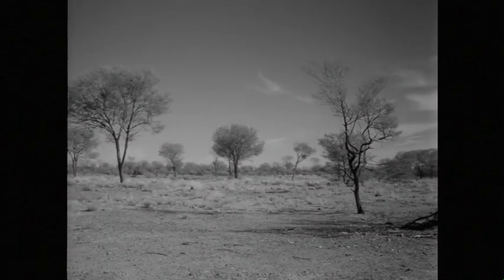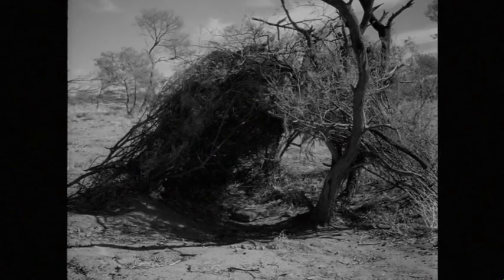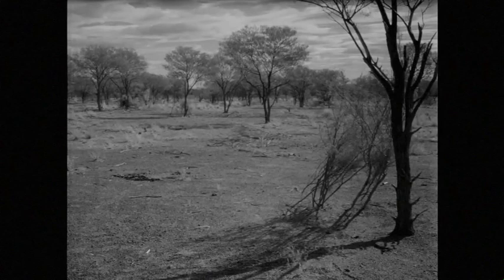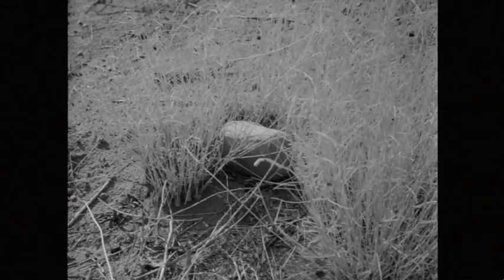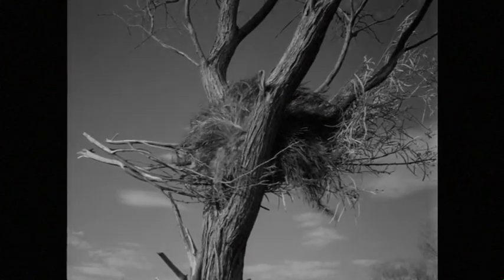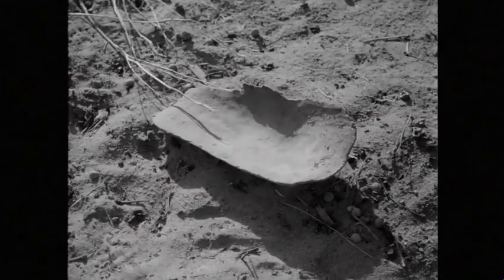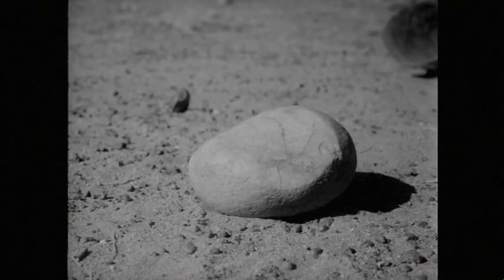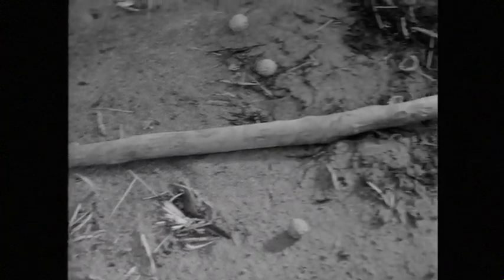Old Aboriginal Camp sites and shelters in Western Central Desert Video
Aboriginal and Torres Strait Islander peoples should be aware that this video may contain the images, voices and names of people who have passed away. Rather than relying on the new writers in the Aboriginal industry and their fabricated stories about Australian history – and prehistory – it is important to see the real Aboriginal hunter-gatherers, as filmed by honest researchers a few decades ago.This film clip shows the camps of real-life Aborigines and how flimsy they are and consequently how quickly they are absorbed back into the landscape - this is real, hunter gatherer, recycling and sustainability , not the permanency of a settled, agricultural society that other newer, politically biased writers claim for pre-colonial Australian Aborigines.

Acknowledgement to the copyright owner has been made and this small clip has been used on the basis of “fair dealing” for one or more of the following purposes- research or study, and/or criticism or review, and therefore we claim an exception to infringement of copyright under the “fair dealing” exemptions. This is a short educational clip from the full 314minute film 'People of the Australian Western Desert', available for purchase from our tax-payer funded National Film and Sound Archive An Australian National Film Board Production. Produced by the Australian Commonwealth Film Unit for the Australian Institute of Aboriginal Studies.